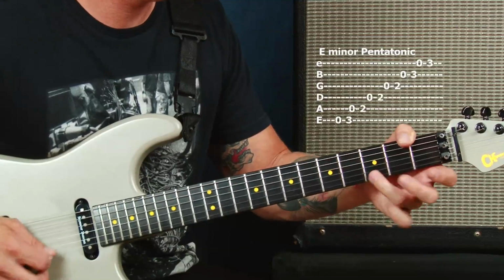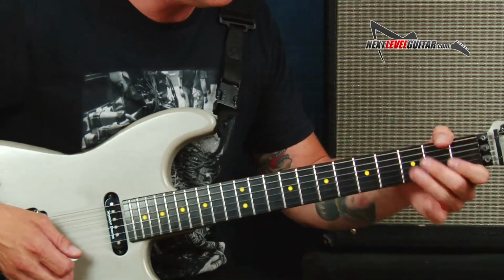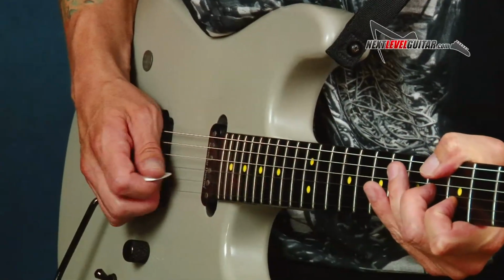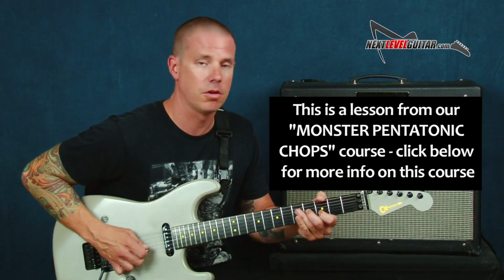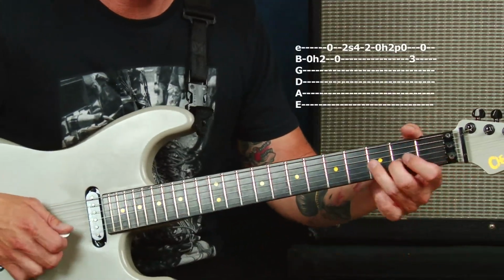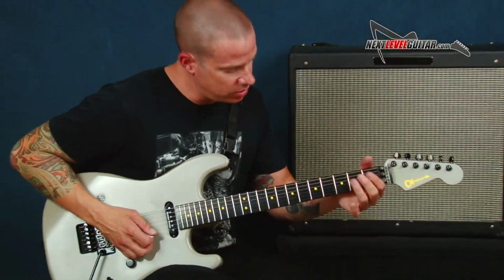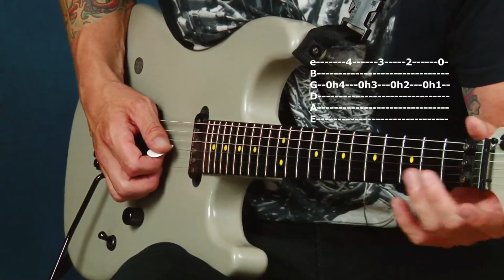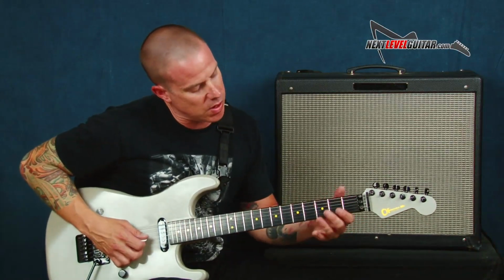Monster Pentatonic Chops guitar lesson open string killer licks video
FREE video lesson and eBook - learn soloing devices, scales, tips, and tricks to dress up your scales and lead guitar playing. Plus tons of scale diagrams all over the neck!

Scroll down to middle of the page to read more about the Monster Pentatonic Chops DVD - we have it as a single DVD also if you like - email us at if you rather just have the one DVD and not this package deal - we are here to help!

FREE, click to get 6 FREE killer jam tracks plus two FREE eBooks where we go over the tracks one at a time and diagram out all the scales and soloing strategies.

Our video instructional website for all level players and all styles of music - FREE 3-day all access site pass on the home page